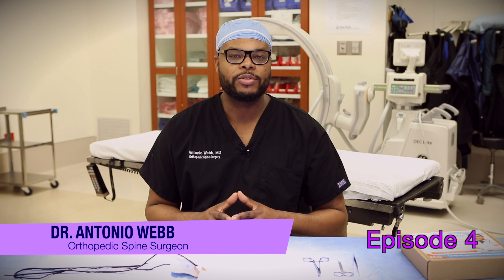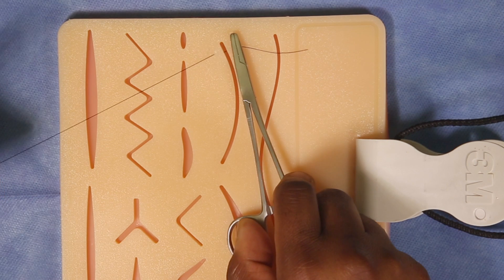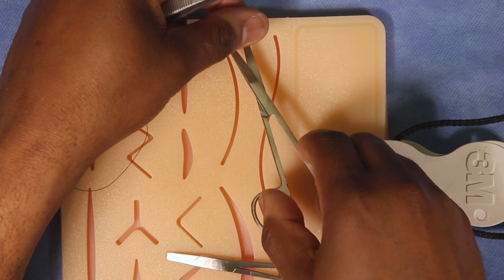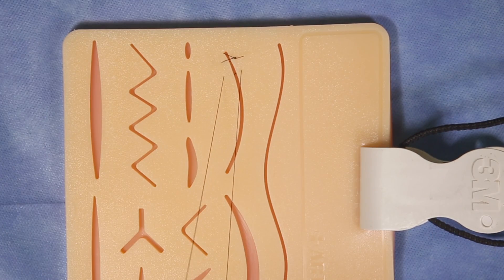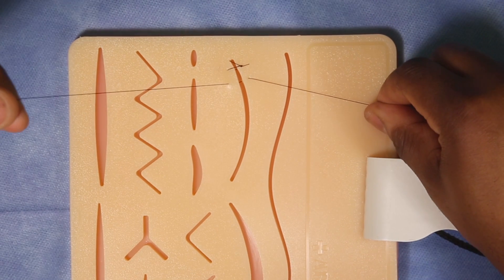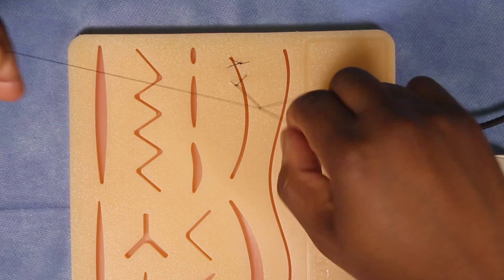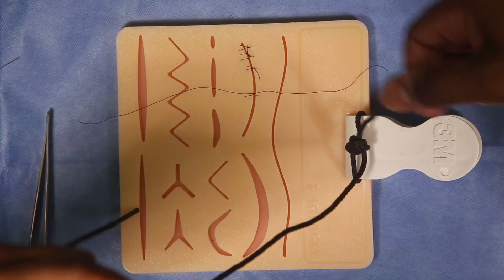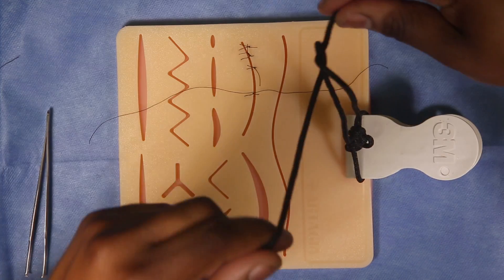How to Suture Like a Surgeon: One and Two Hand Surgical Knots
This video is a 4 part series on how to suture like a surgeon. In part 4, Dr. Webb reviews what suturing is, how to handle your instruments and how to throw one handed and two handed surgical knots.

1/2-Inch Extra Thick Exercise Mat with Carrying Strap